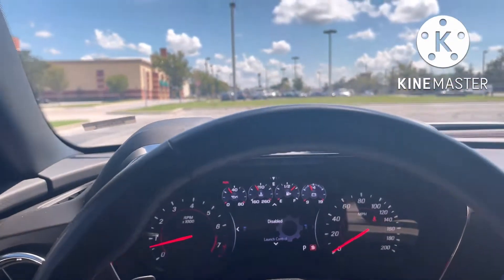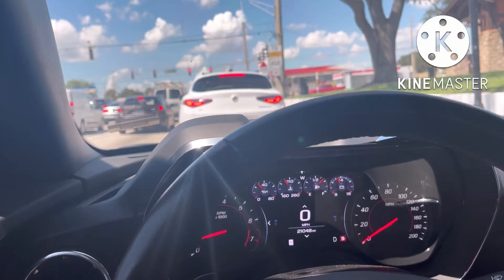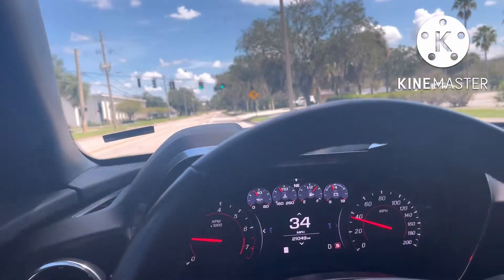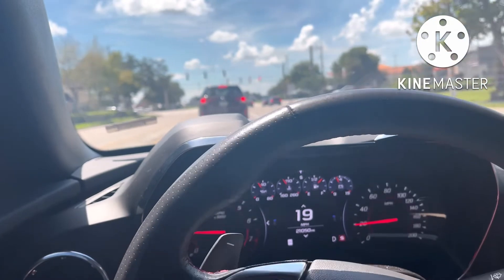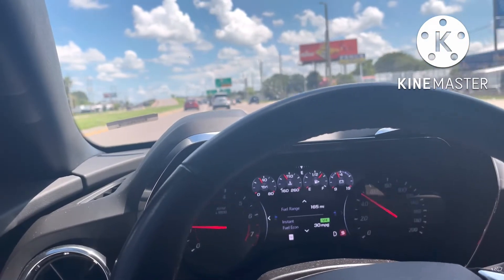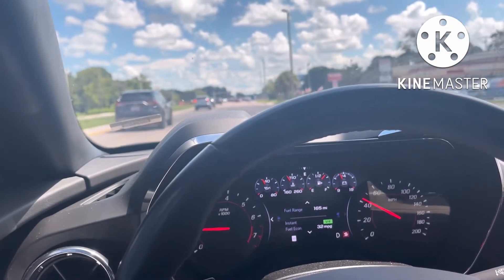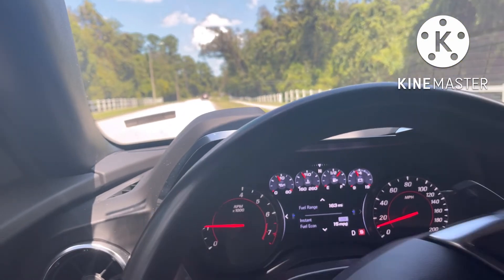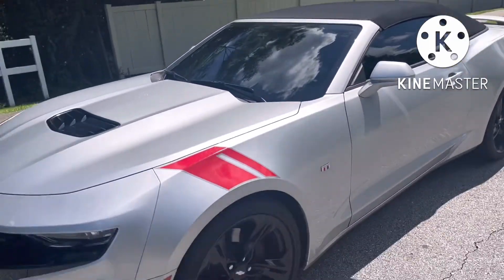10 Speed Camaro SS POV Drive